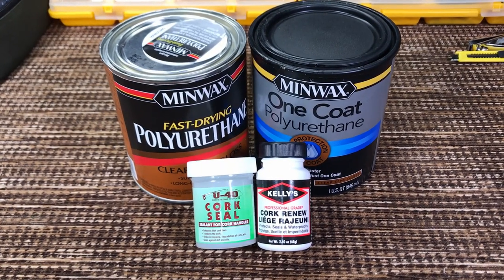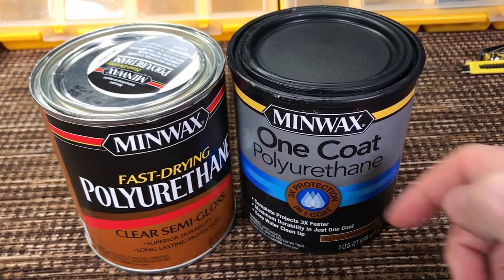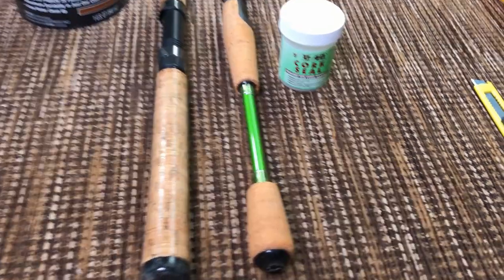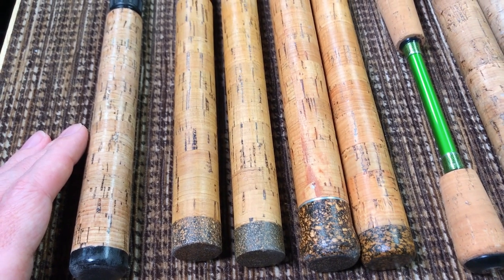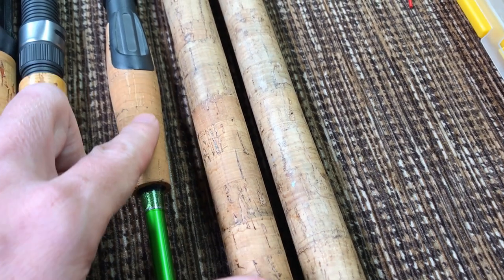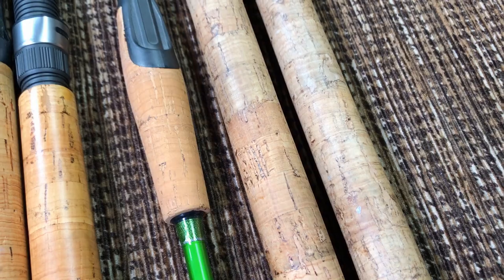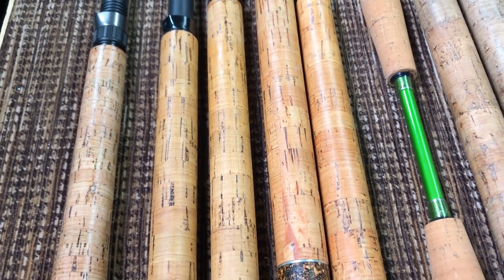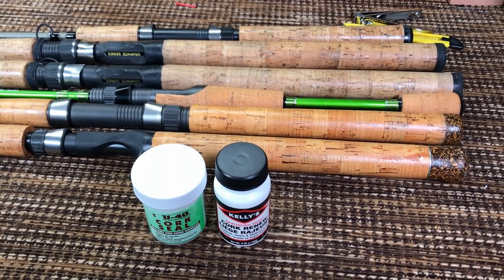How to Seal the Cork Handles on a Fishing Rod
Here are the links I promised:
Make up Sponges